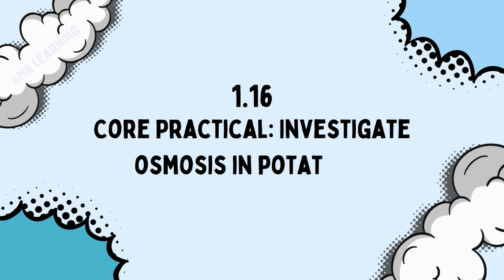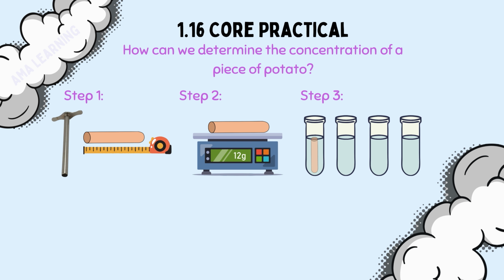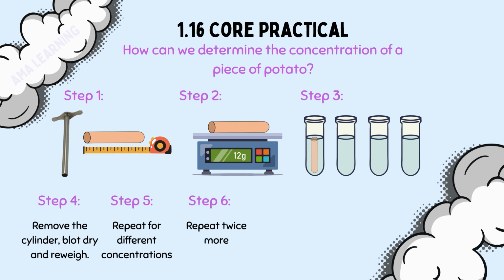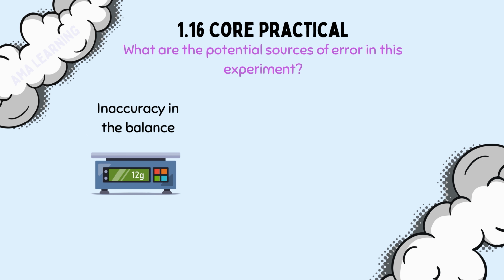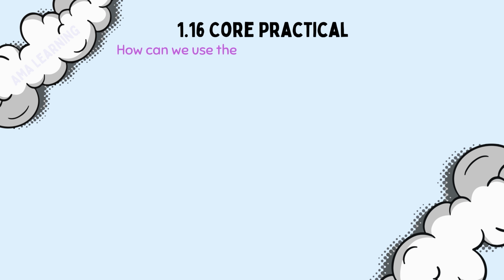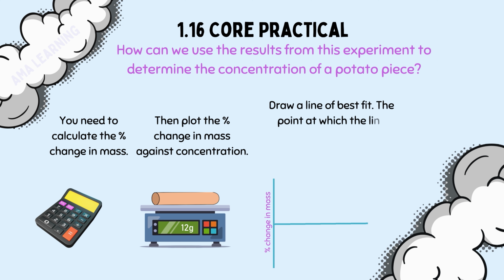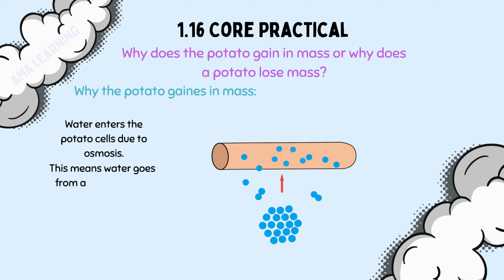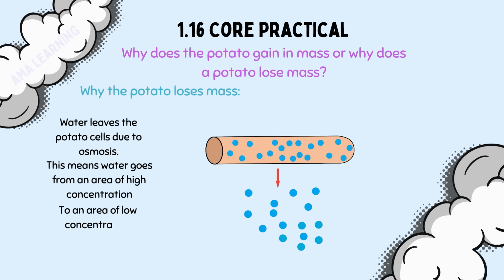GCSE Biology - Osmosis in Potatoes: Core Practical & Experiment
Welcome to AMALearning! In this video, we dive deep into the core practical for GCSE Biology that investigates osmosis in potatoes. Understanding this practical is essential for your exams, as it teaches you how to measure osmosis and determine the concentration of a potato cell.

What You'll Learn:
Osmosis in Potatoes: How water moves in and out of potato cells through osmosis.
Practical Steps: How to prepare potato samples, measure mass changes, and calculate percentage changes in mass.
Data Analysis: How to plot the results and determine the concentration of potato cells.
Common Mistakes: Key sources of error and how to avoid them during the experiment.

Core Practical Steps:
Cutting potato tubes using a cork borer and trimming them to a uniform size.
Measuring the starting mass and exposing the potato to different concentrations of solutions.
Blotting and reweighing the potato samples after a set time.
Calculating and analyzing the percentage change in mass.
Plotting a graph to determine the concentration of the potato.

Why It's Important:
This experiment is crucial for understanding the process of osmosis, a key concept in GCSE Biology. By mastering this core practical, you’ll be well-prepared for any exam questions related to osmosis and concentration changes in plant cells.